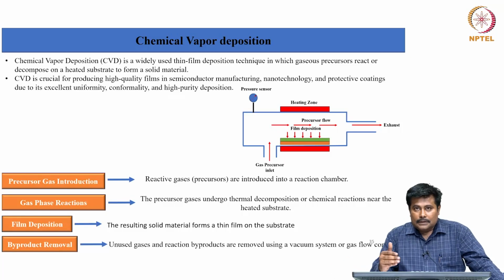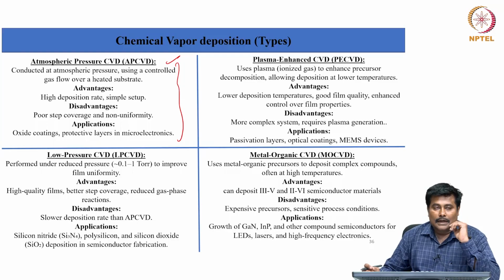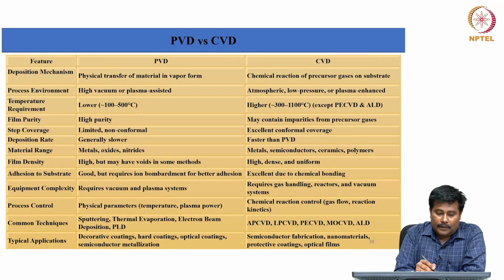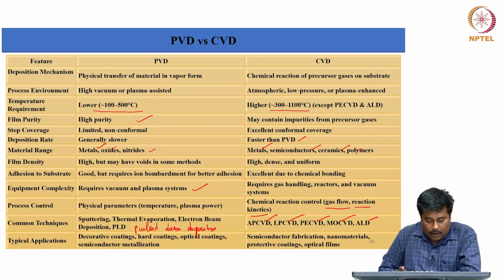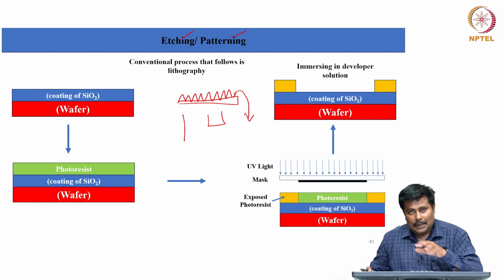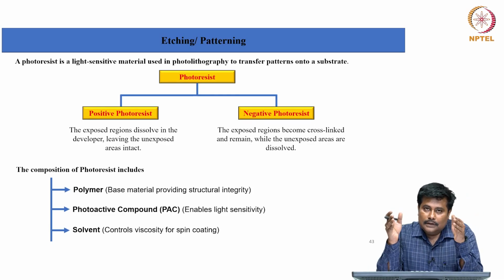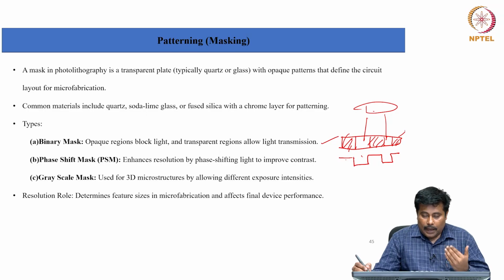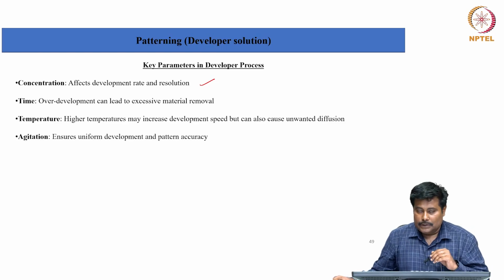W3L12_MicroMechanics System Design ( Micro-Fabrication of Micro Robots) - Module 02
• Overview of CVD process.
• Plasma based processing.
• Different configurations of the CVD process.
• Various stages of pattering.
• Different configurations of masking.